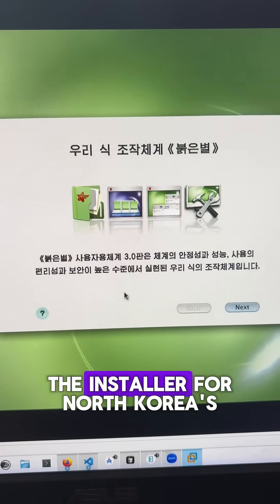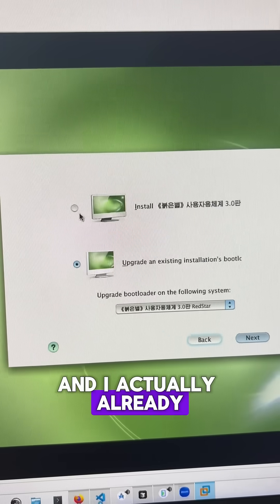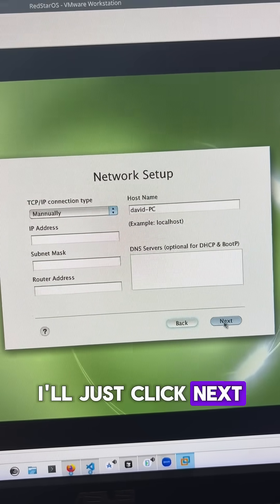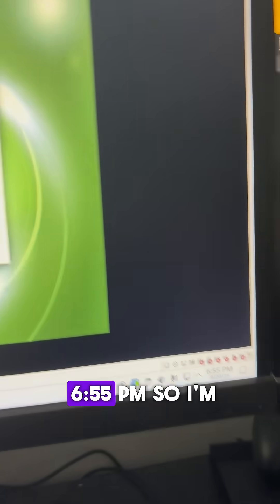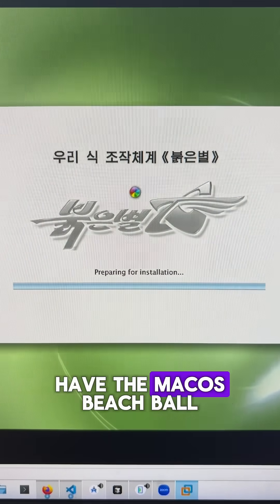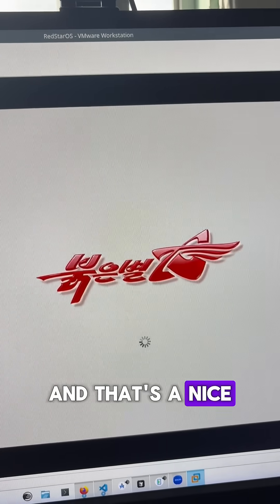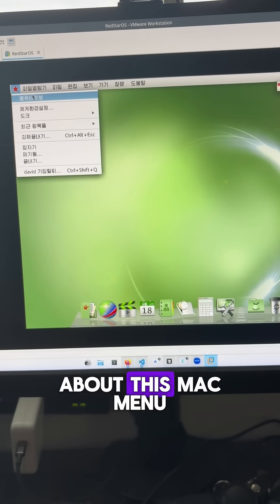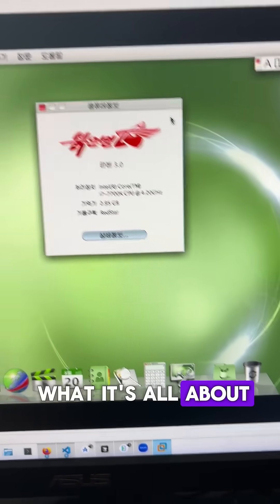Installing North Korea's RedStarOS! 🇰🇵💻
Let's install North Korea's RedStarOS!

RedStarOS is a heavily modified version Fedora Linux, running a custom desktop environment that's essentially a macOS rip-off. Kim Jong Un must really like Apple!